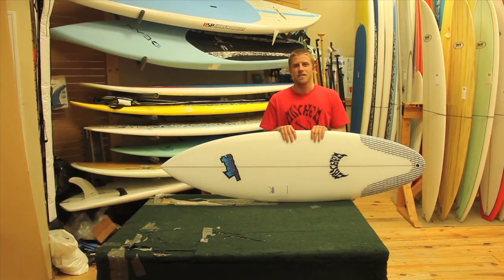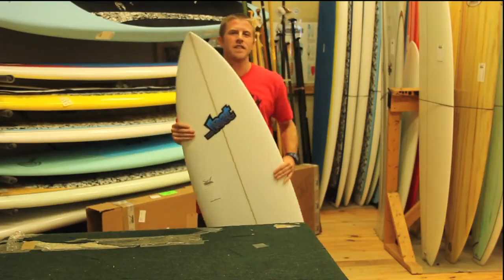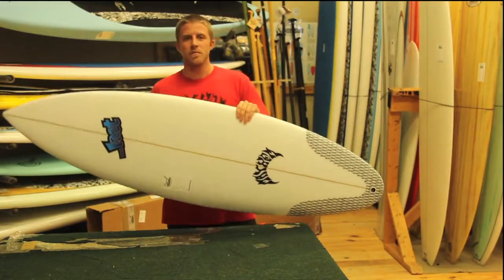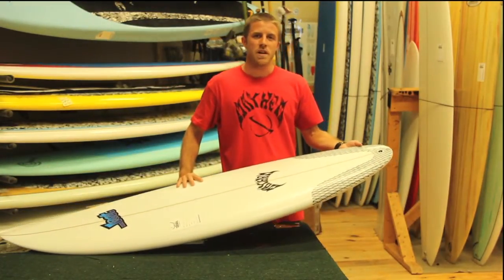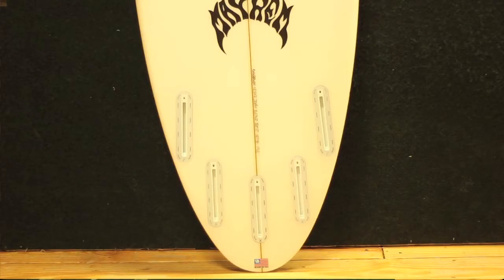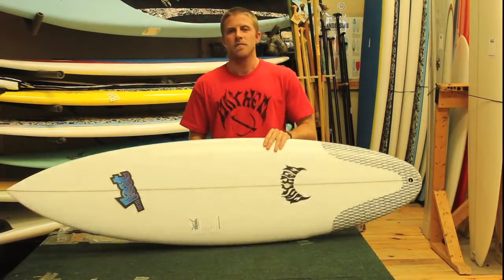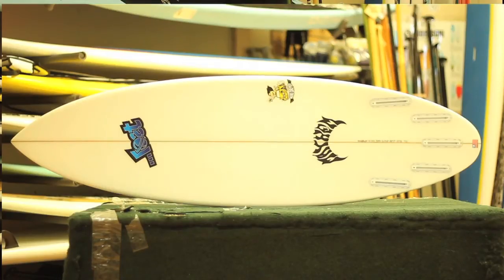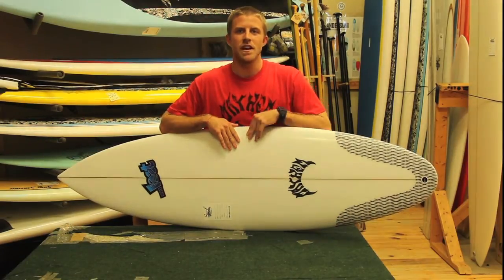Lost Mini Driver Surfboard Review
The Lost Mini Driver has a low nose rocker with a forward placed outline, both attributes give the board tons of drive in mushy to overhead surf.